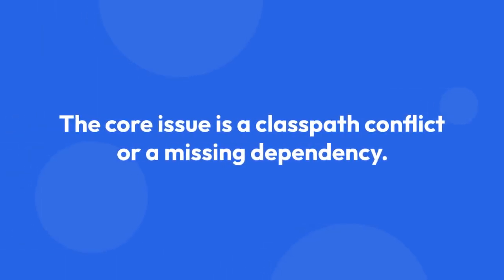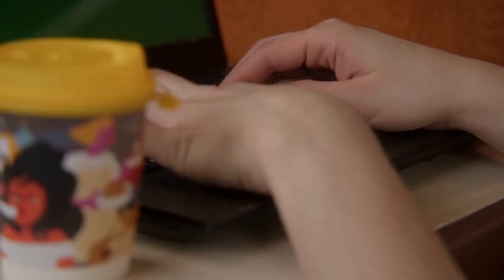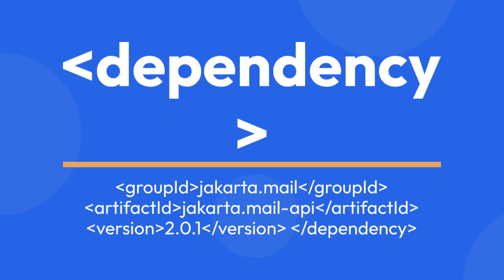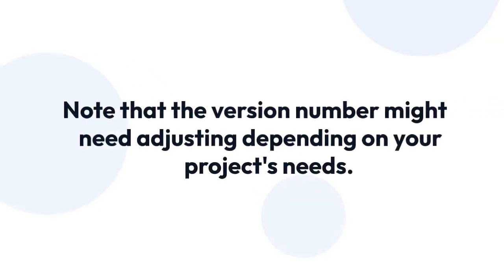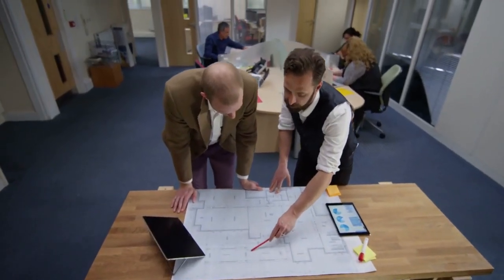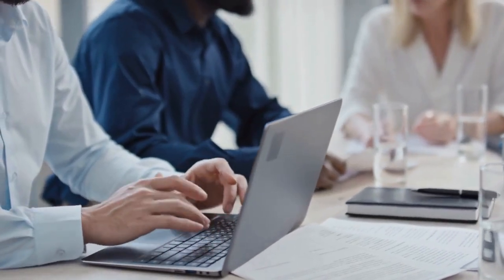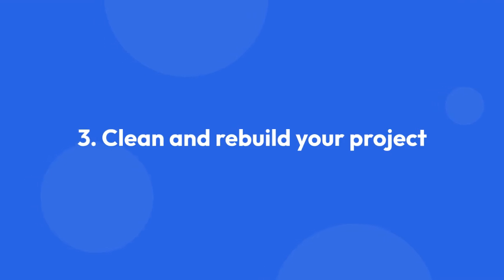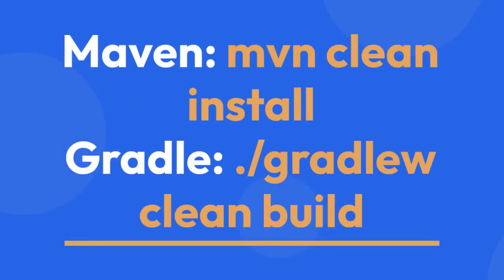How to Resolve jakarta.mail.Provider: com.sun.mail.imap.IMAPProvider not a subtype in Spring Boot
In this video tutorial, you will learn how to resolve the "jakarta.mail.Provider com.sun.mail.imap.IMAPProvider not a subtype" error in a Spring Boot application. We will walk through the steps to troubleshoot and fix this issue, ensuring smooth functionality of your email-related features. Watch now to streamline your Spring Boot project and avoid common pitfalls!